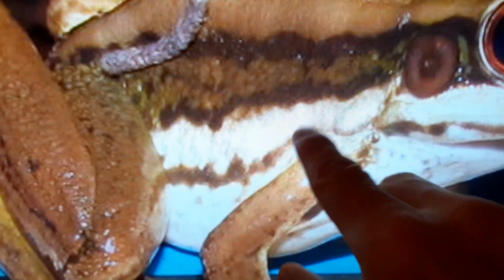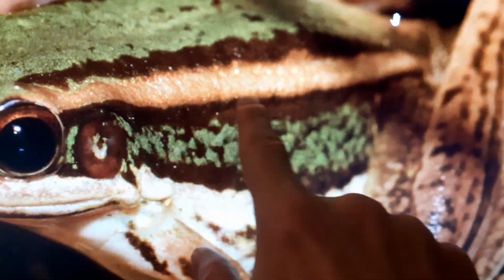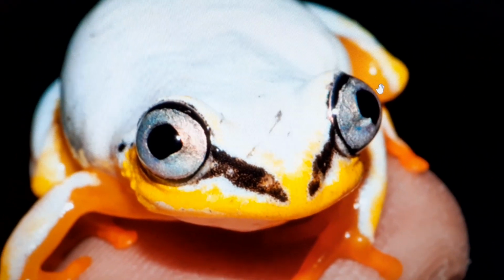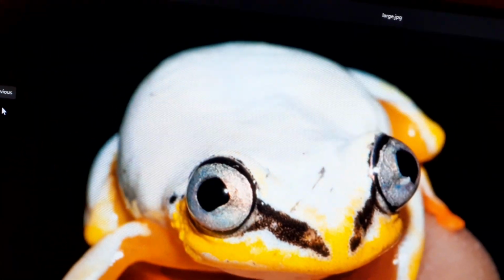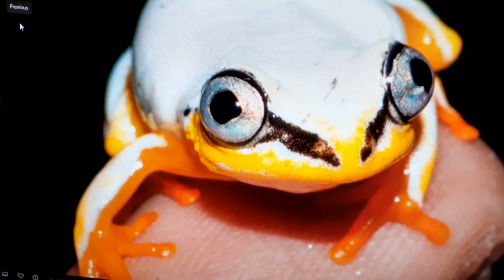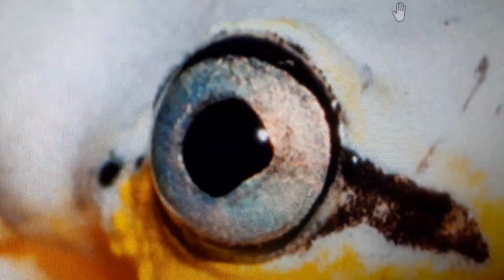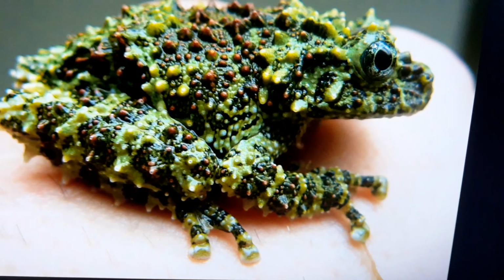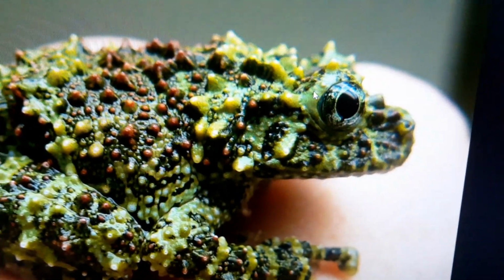The Origins of Life ~ Chi Creation (Part 29)